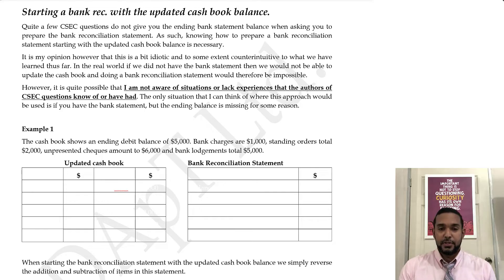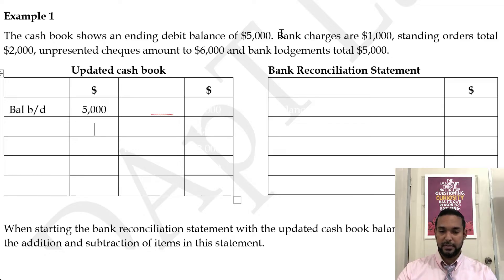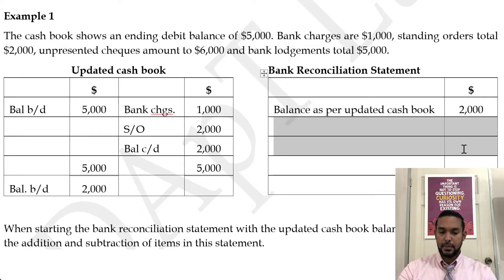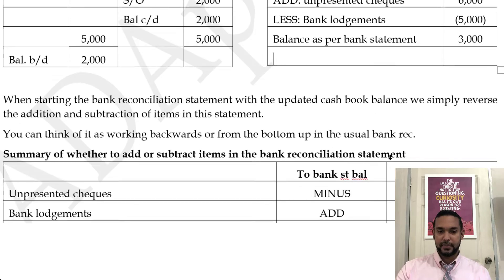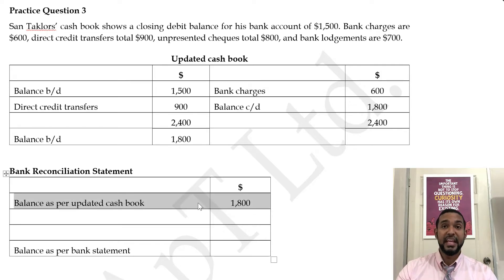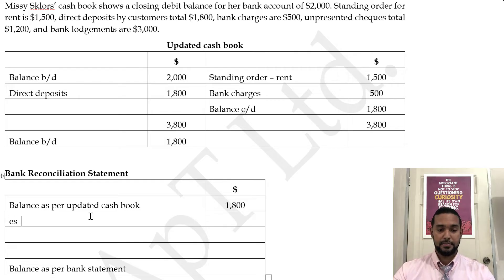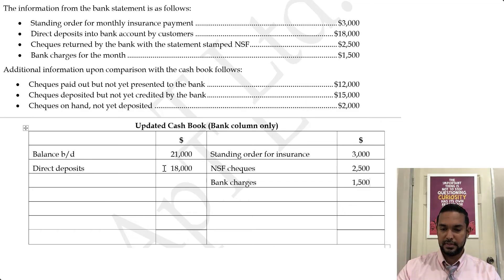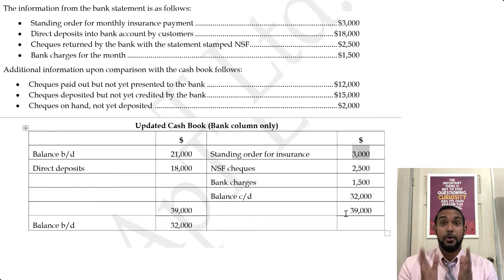Bank Reconciliation Statements Part 3 | Starting the Bank Rec with the Updated Cash Book Balance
This is video number 3 in the bank reconciliation series.

Use the time stamps below to skip to specific parts in the video:

00:00 - 00:53 - Introduction
00:53 - 07:59 - Example 1
08:00 - 08:29 - Summary table for bank recs
08:30 - 10:35 - Practice question 1
10:40 - 12:48 - Practice question 2
12:50 - 16:35 - Practice question 3 (UCB)
16:35 - 18:13 - Practice question 3 (Bank Rec)
18:13 - 19:42 - Outro

Follow this link to get FREE PAST PAPER SOLUTIONS in PoA, Maths, and Add Maths

Remember...

A
Different
Ap proach
To it

Much love!